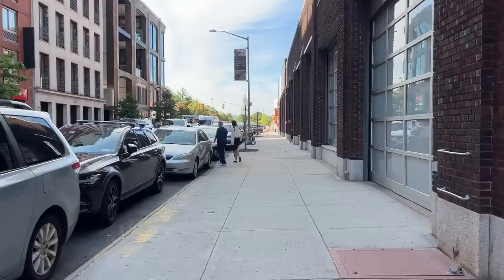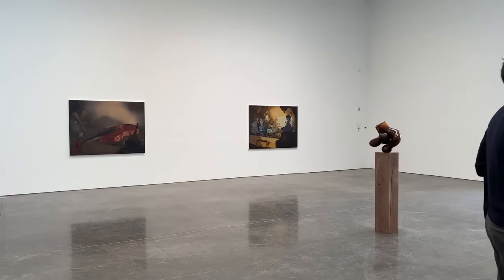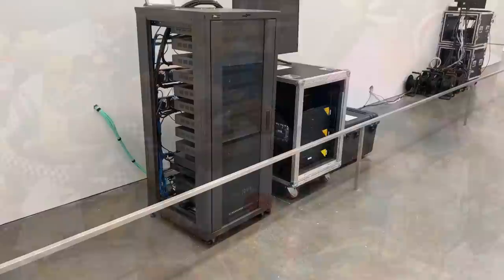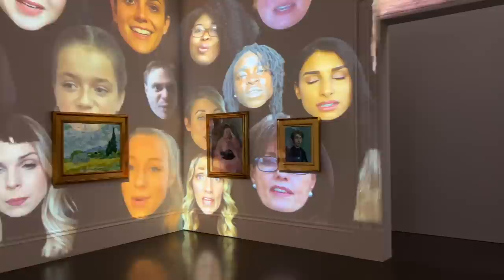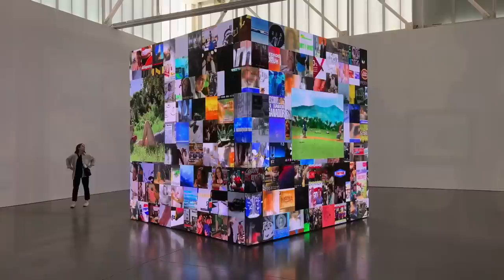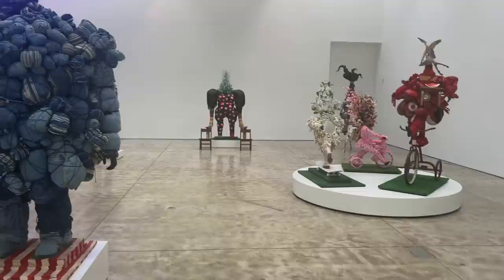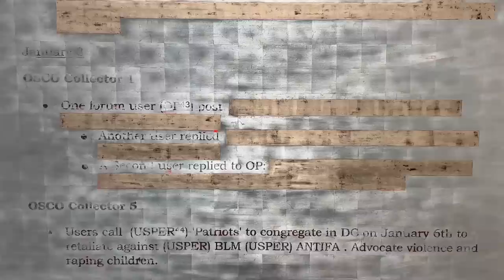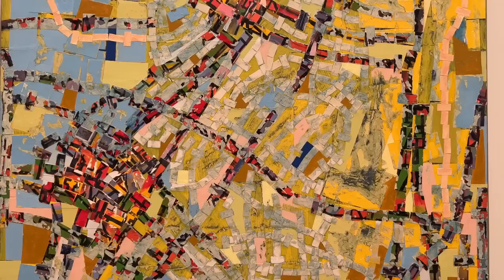Fall Art Exhibits in Chelsea, New York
The Fall art season is upon us and we have been blessed with some really great exhibits in Chelsea, three of which are at Gagosian Gallery.

Details about every artist and gallery mentioned can be found below.

ARTISTS & GALLERIES MENTIONED

MUSIC